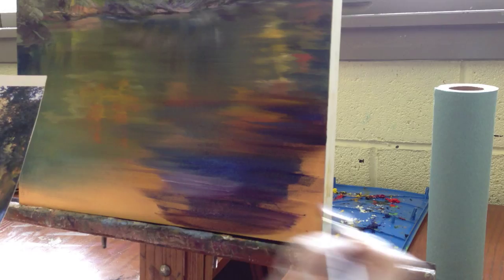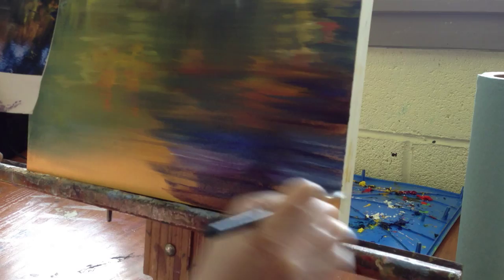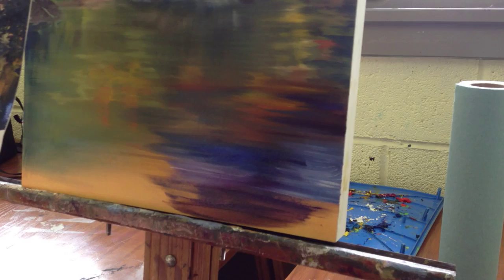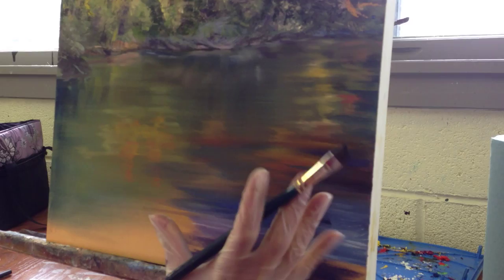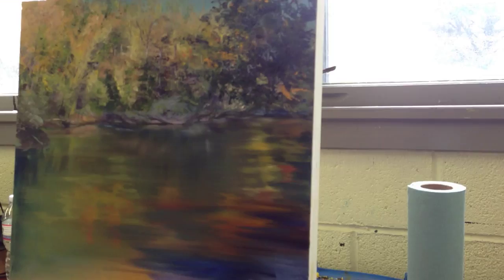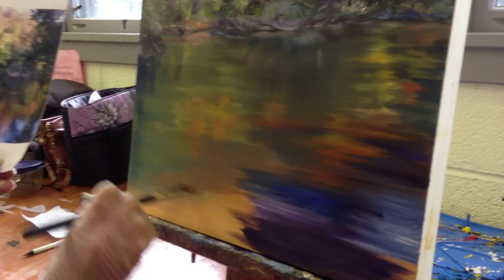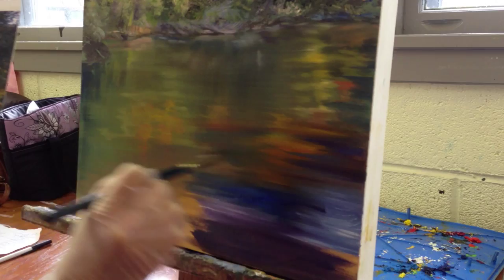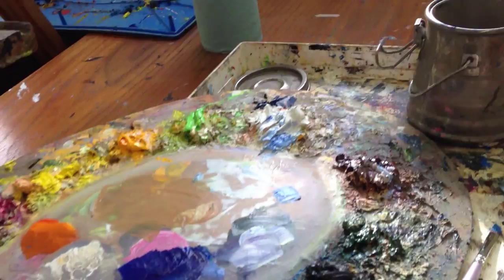More on how to create water reflections in oils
This video clip shows the next stage of adding water reflections.

The painting is called "The River at Hagley Museum", oil painting by Annette Alessi.

Sign up for classes at Chester County Art Association or private lessons by contacting the artist direct at or visiting her